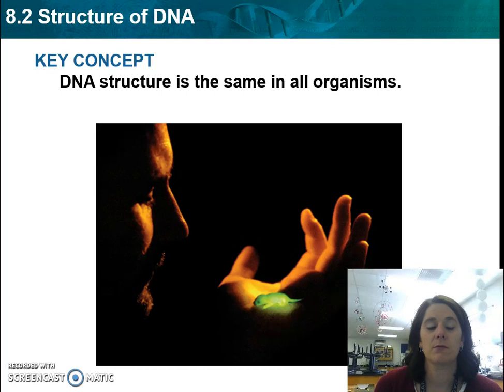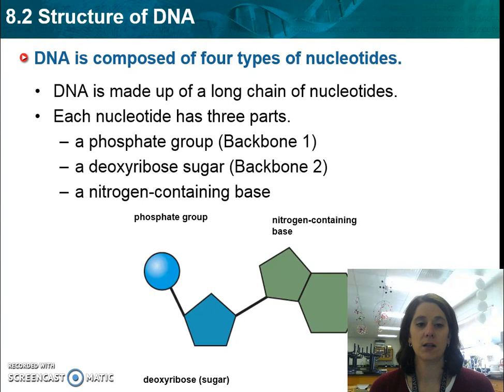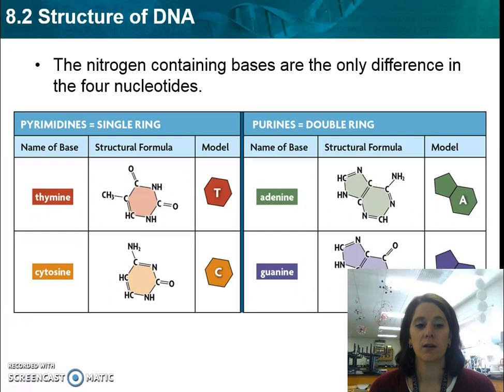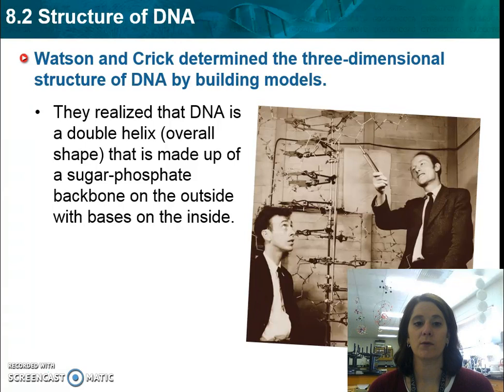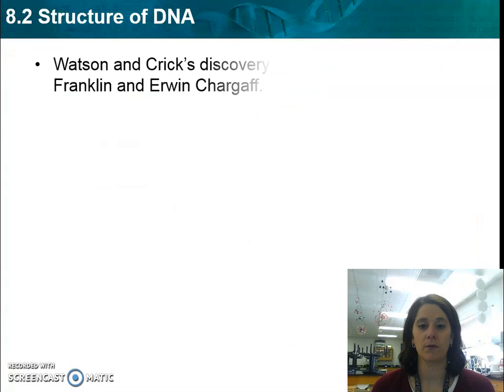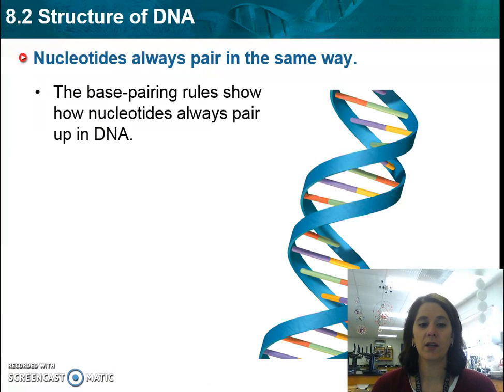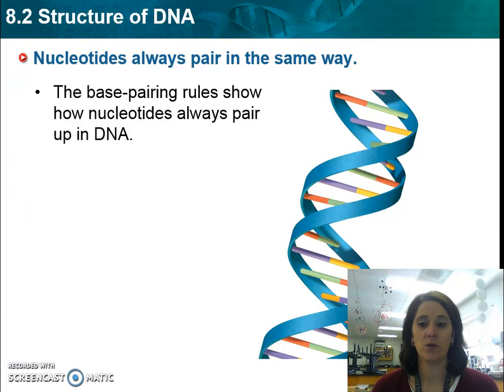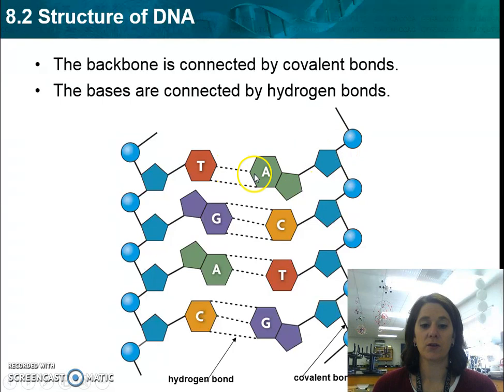Science: 8-2 Lecture